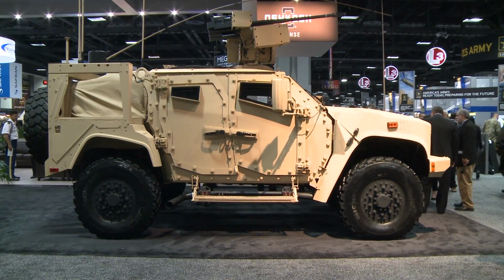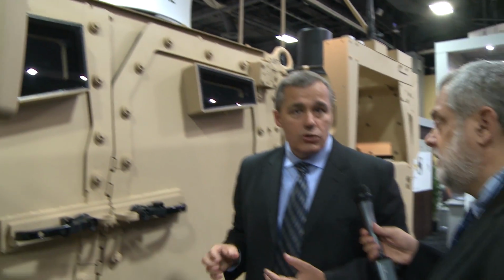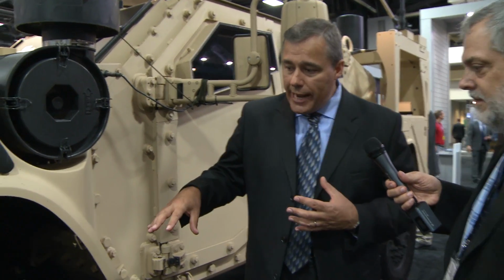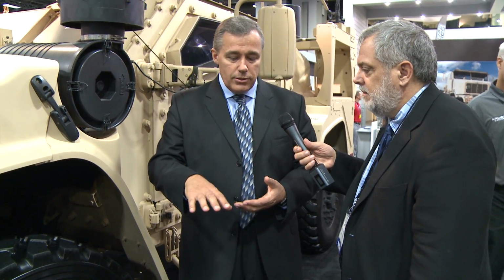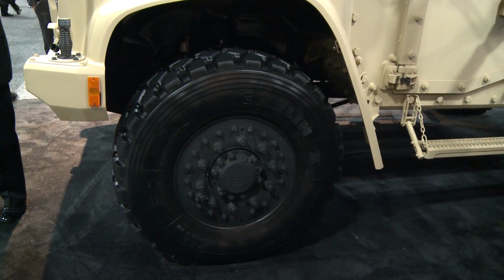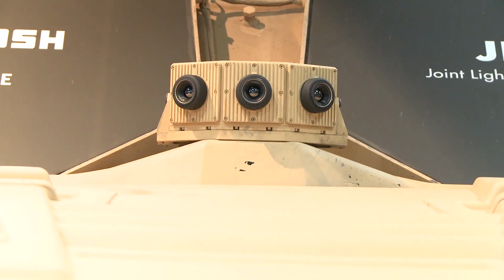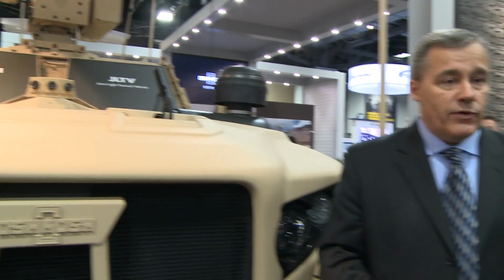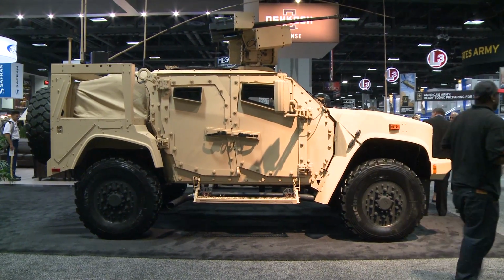AUSA 2016 - Oshkosh Shows Off Big Gun JLTV: 30mm Cannon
Oshkosh has just started delivering Joint Light Tactical Vehicles to replace the military’s iconic and under-armored Humvee, but it’s already got its sights — literally — on the next big thing. The Army is looking for a Light Reconnaissance Vehicle to scout ahead of its infantry units, and after exploring a purpose-built vehicle, it decided to make do with an upgunned JLTV.